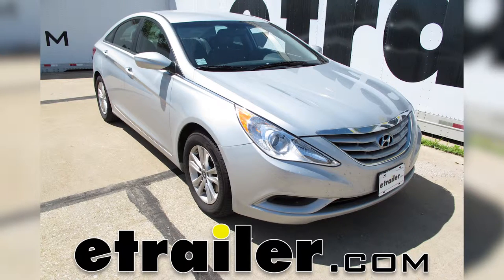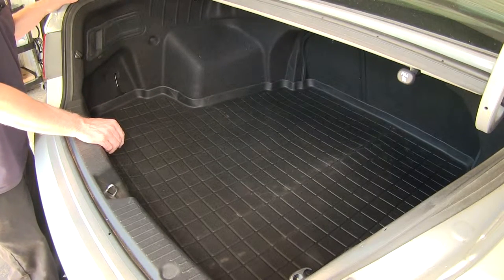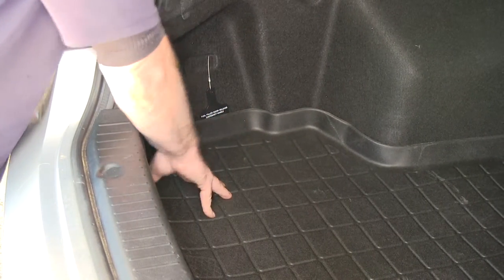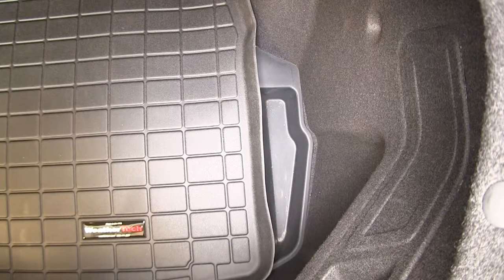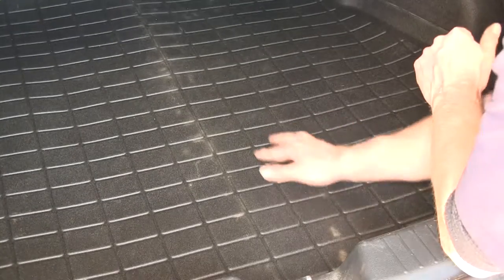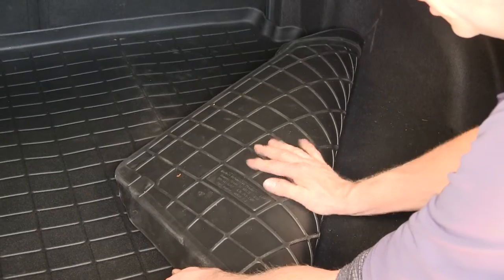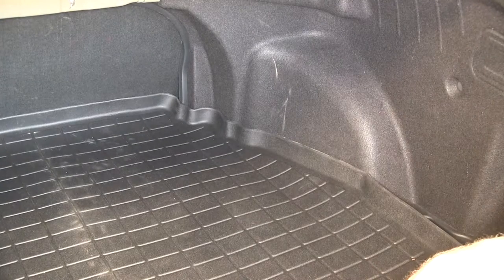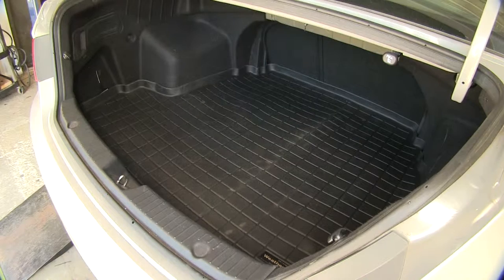etrailer | Beginner’s Guide to Installing the WeatherTech Cargo Liner on a 2012 Hyundai Sonata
Today in the 2012 Hyundai Sonata, we're going to show you the WeatherTech Cargo liner in black, part WT40456. This is what the cargo looks when it's installed in the back of a vehicle. First off, it gives you virtually wall-to-wall protection from this inside edge here all the way across to the other side at the fender well. Also notice it actually matches the contour of the floor as well, and it has a raised edge that goes completely all the way around. One neat little detail here is that you can see how it reaches behind it and reaches all the way into this corner as well, and it actually matched the contour here too. If we take a look at the other side of the vehicle where it has a tray over there, it still gives you full access to the tray on the passenger side. Take a look at the passenger side here, I'll fold it up and out of the way, so you can see where the factory tray is in the trunk here.

We'll go ahead and put it back into place. You can see it meets up to the edge, and you still have full access to it. If you take a look at the cargo liner going up towards the backseat, you can see it's a nice flush fit with it back there, and it also has the raised edge. This raised edge is really good in case you put anything wet in there or anything that could possibly leak, it will still protect all your interior components. Now we take a look at the texture of the surface here. You can see it actually has a block shape to it, and it also has some channels built in.

This will channel away anything that's wet that you put inside here, and also the material itself has a texture that's kind of grippy, so whatever put in there is not likely to move around very much. We've seen enough if the top side, let's go ahead and take a look underneath. I'll go ahead and fold it back, and you can see it has a surface that's a dull color, but it still has a little bit of a grip it, so this is designed to work with the factory carpet underneath. If you had any preexisting liners or extra carpet underneath there, you need to remove them, so this will fit perfectly. If you notice in the corners there's some small gaps between the cargo liner and interior walls.

That's okay because our liners fresh out of the box, so it'll sit up away from that a little bit. If you let the car sit out in the warm sun for a while, this will actually conform itself to the shape of a car. If you do get them dirty, they're very easy to take care of. Just basically take them out, maybe some soap and a soft brush and get them clean again, allow them to dry, put them back in your vehicle. That will finish it for the WeatherTech Cargo Liner in black, part WT40456, on this 2012 Hyundai Sonata. .